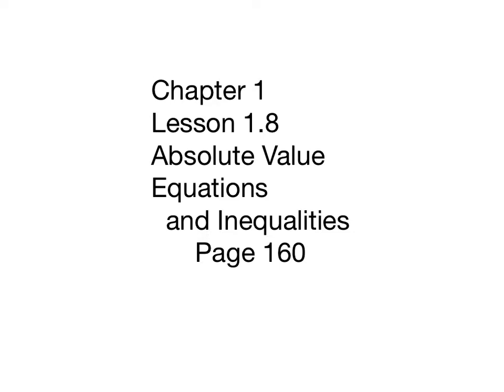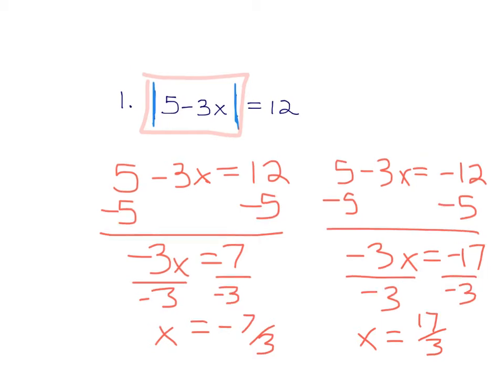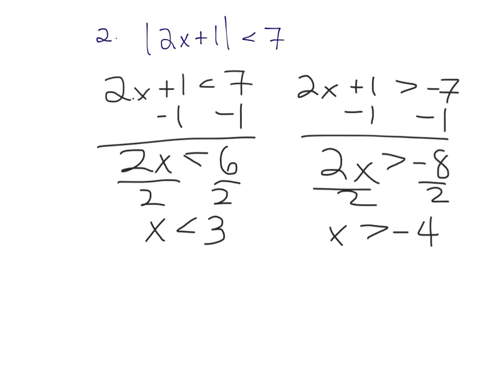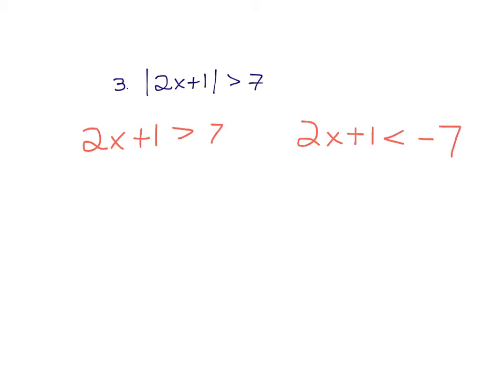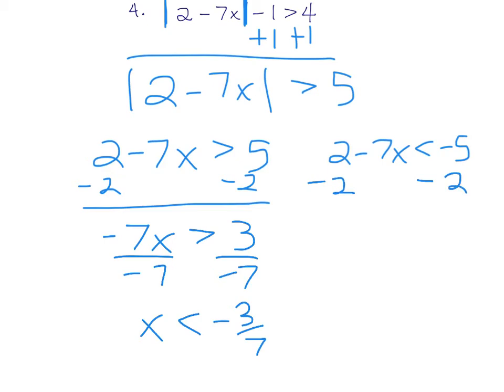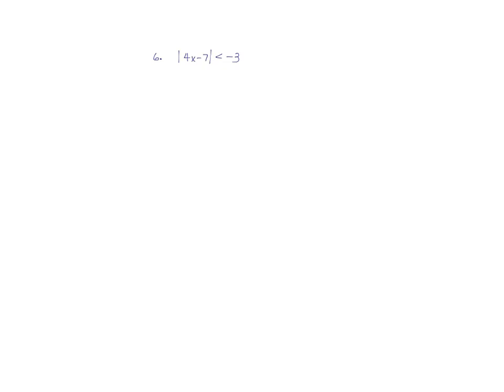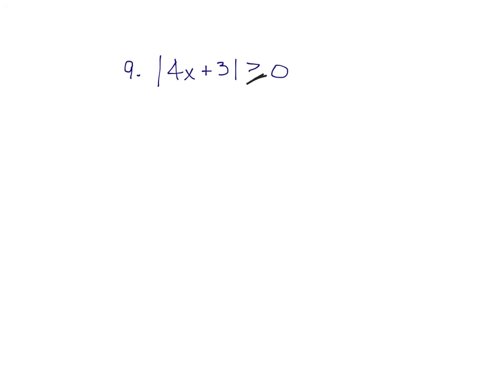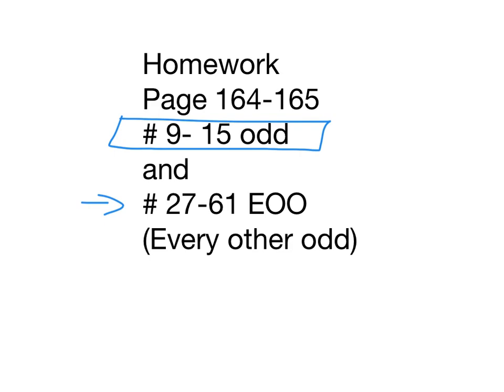10.19.18 Alg2H Lesson 1-8